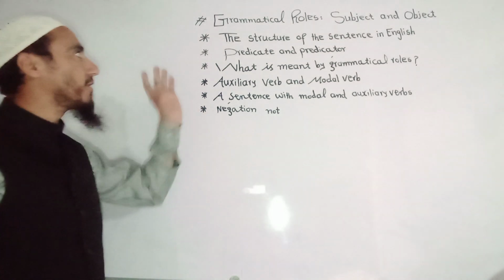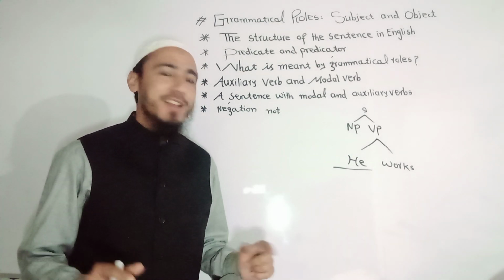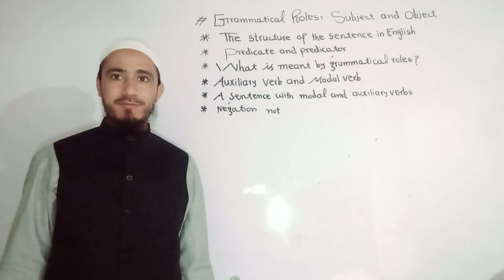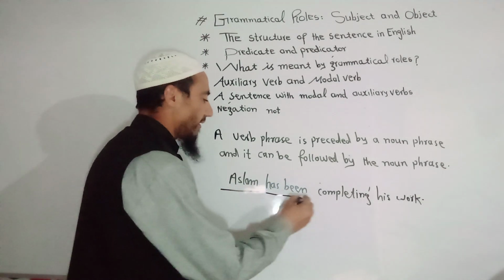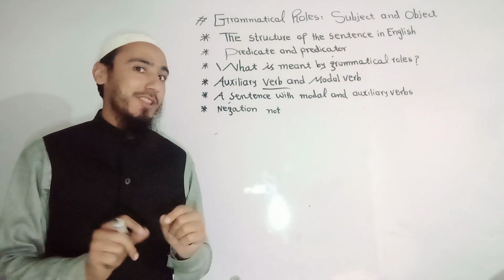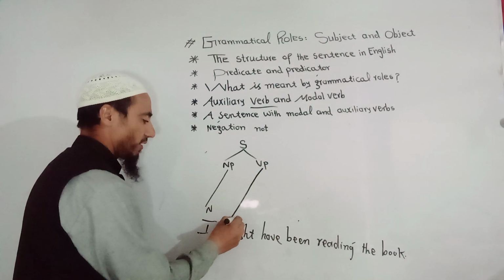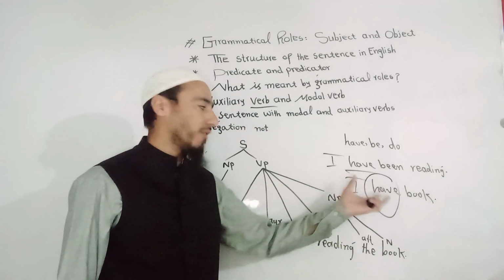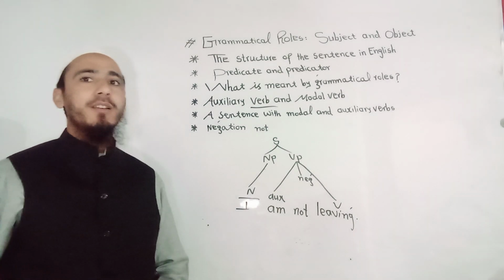What is syntactic Structure of Sentence and Grammatical Role